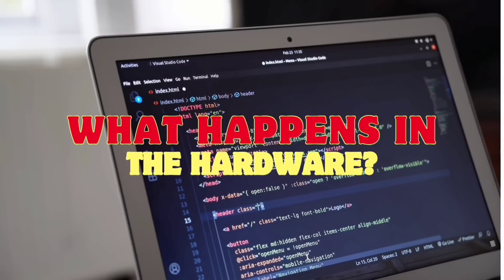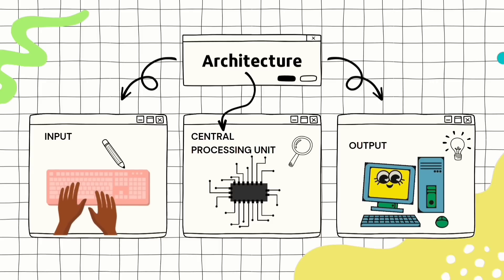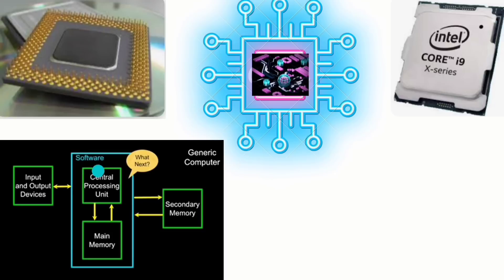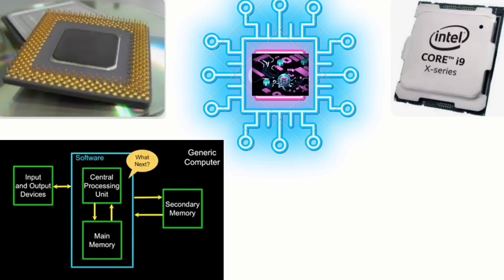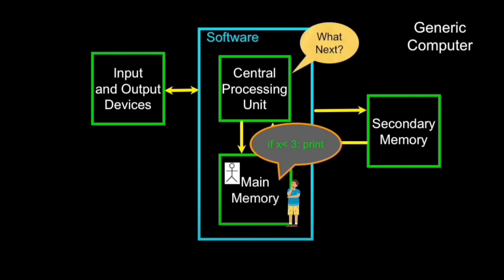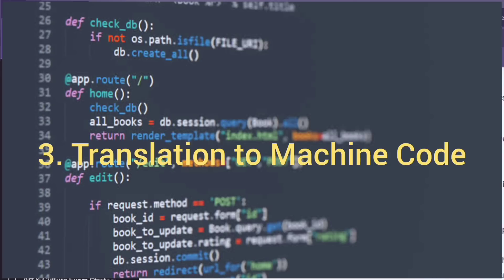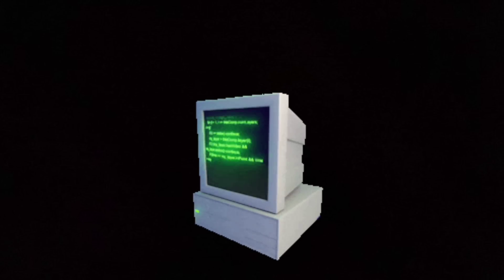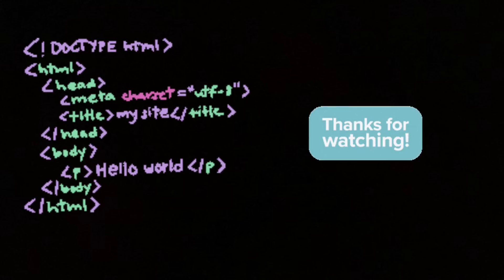L2 | What happens in the Hardware when we code? | Python for Water Resources and Environment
Download the Rainfall Data Analysis Ebook

To access other files you need to be a member. Kindly Join from the link that follows and select FPI MEMBER:
After joining, files can be found from the community section of youtube.

Python for water resources pdf
Python for Hydrology PDF
Python for geoscientists course
What are modules in Python

Python for environmental engineers pdf
Free python for environmental engineers
Best python for environmental engineers
Python for environmental science